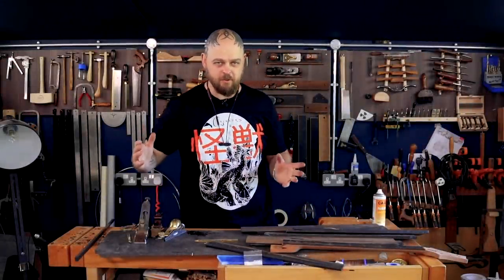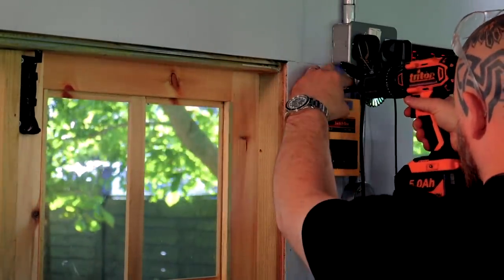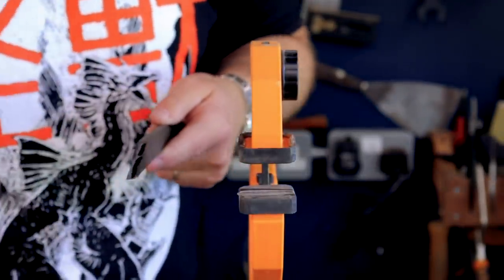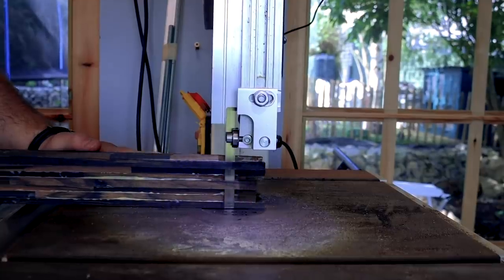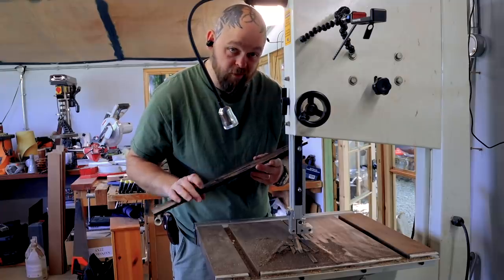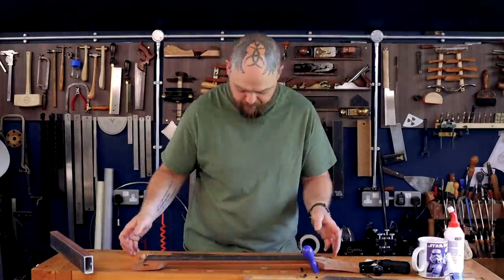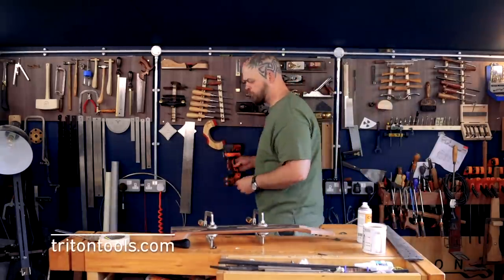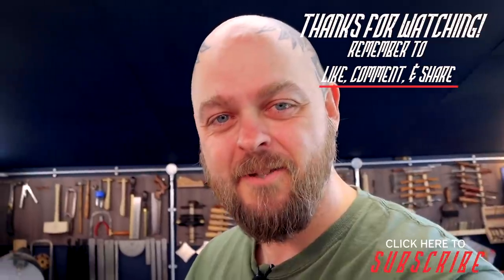Road to Recovery Ep 15 | Building a CYBERPUNK 2077-inspired Custom Guitar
Welcome to Crimson Guitars and welcome to Ben’s home workshop, and Episode 15 of the Cyberpunk themed Kit Guitar Build.

And thank you to Graham on Instagram for the amazing artwork!

Since the MF Kit Cyberpunk build Ben has been itching to do another one.  Now is the perfect opportunity to take one of Crimson's SRP Kit Guitars and modify it in honour of the eagerly anticipated game: Cyberpunk 2077.

This guitar build will be done entirely from Ben's new home-based shed workshop.  During this time of uncertainty and isolation, Ben decided to work from home and protect his family.
We at Crimson, hope that you and your loved ones are safe and healthy during this time.
Take care.

In this episode, Ben 'makes'  one cool fretboard from scratch!

            Chapters:
0:00    Introduction
2:47    Fretboard No.3 - made from old pieces of ebony.
16:40  Top Tip for Planing: watch here
19:28  Masking tape and super glue trick
19:57  Roughly radius the fretboard using a hand plane
23:34  Next steps using Crimsons new Fret Slotting Jig
29:51  Planing fretboard to fit neck
33:12  Conclusion